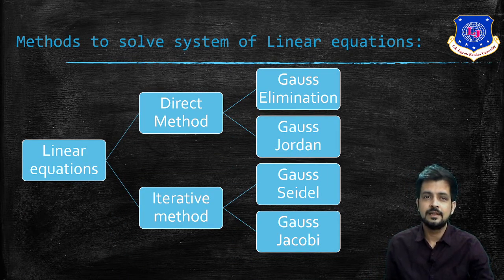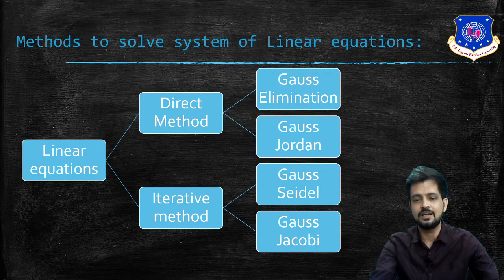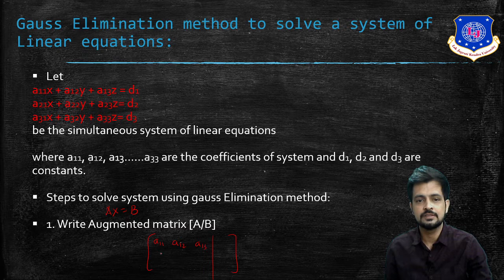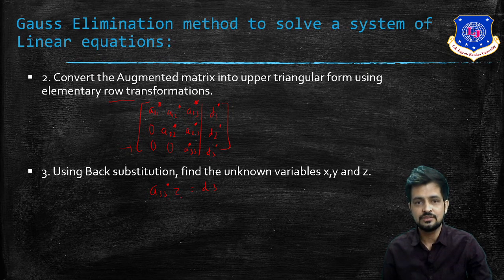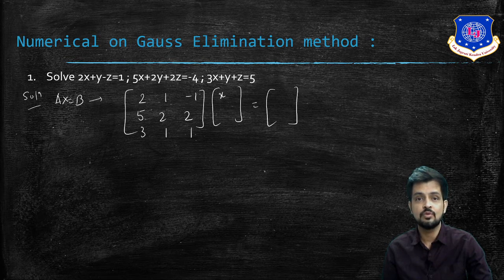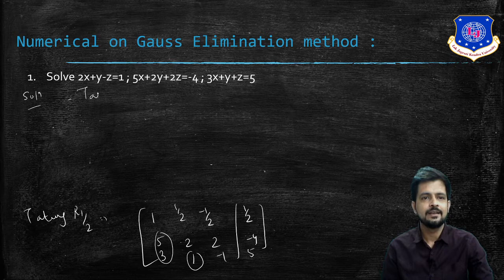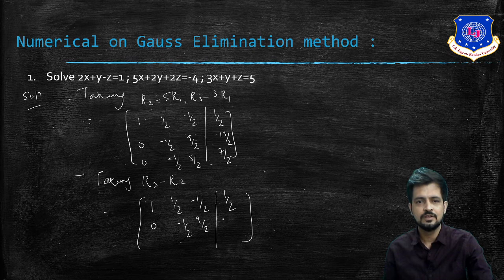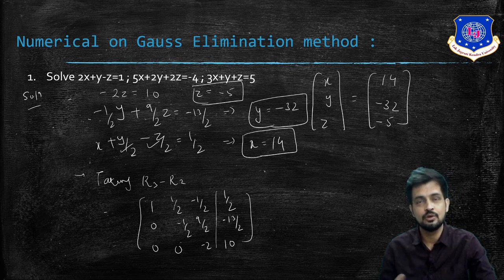Lect-25_Solution of System of Linear equations_part 01_NMCE